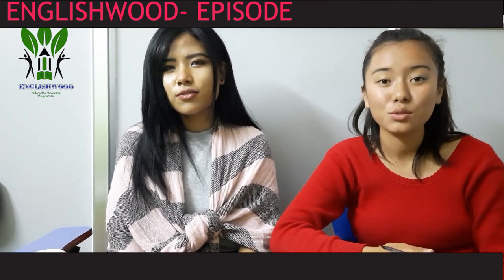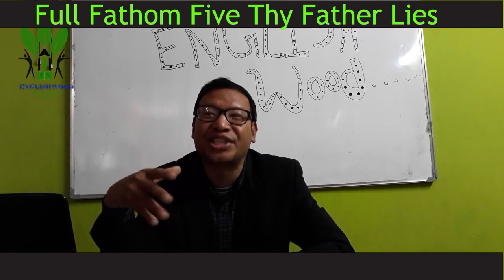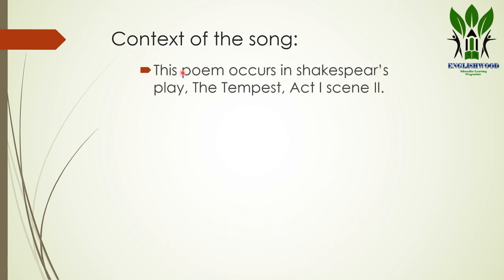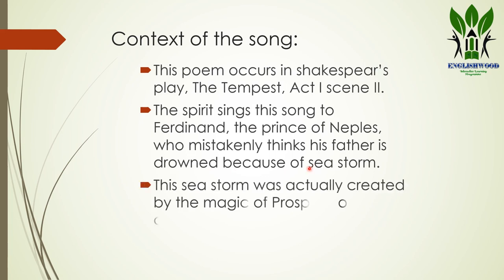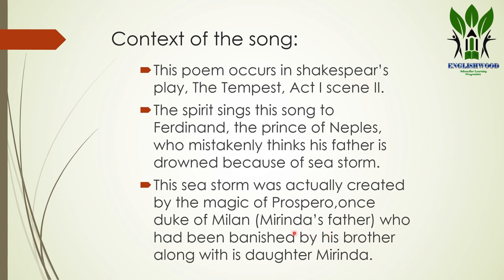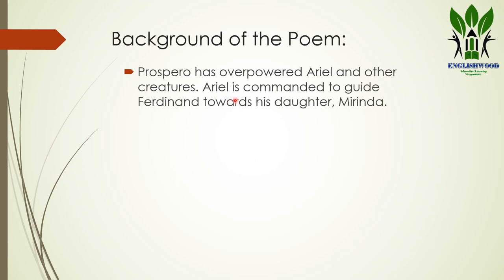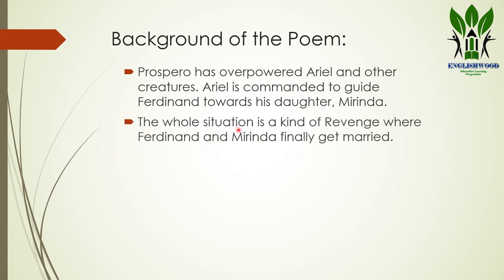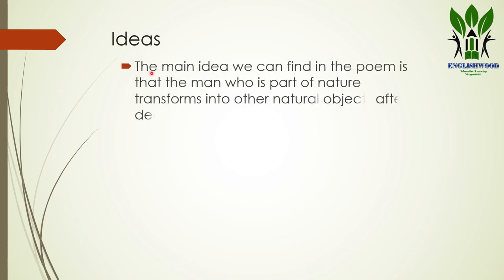Full Fathom Five Thy Father Lies by William Shakespeare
This video explicitly presents context and ideas with notes especially fruitful for grade 12 students..